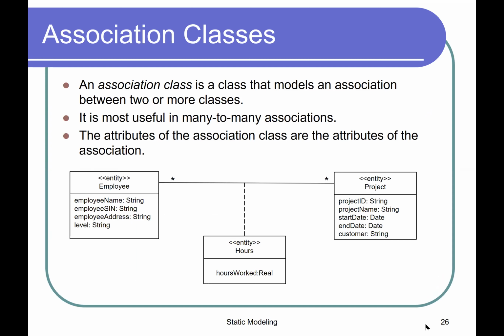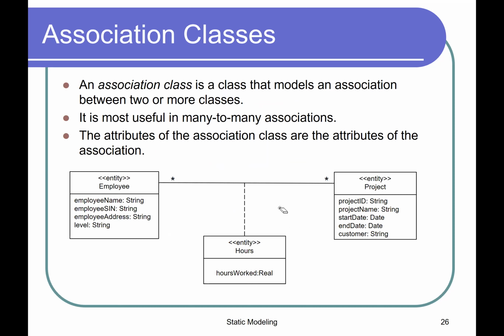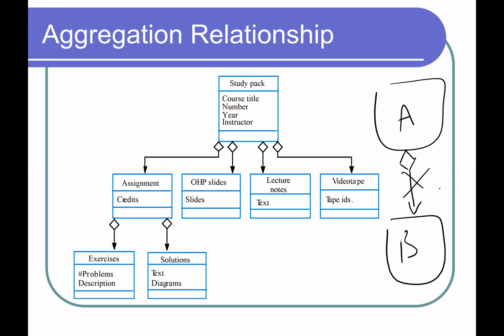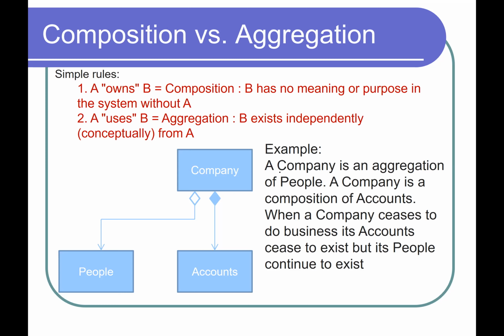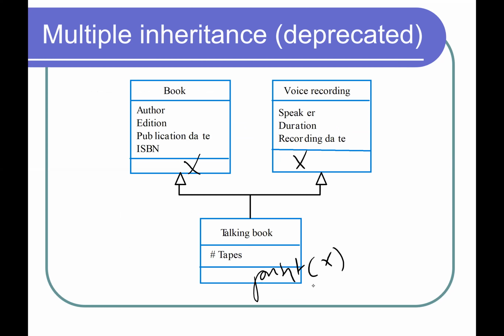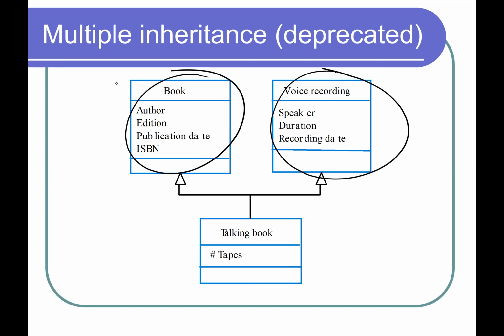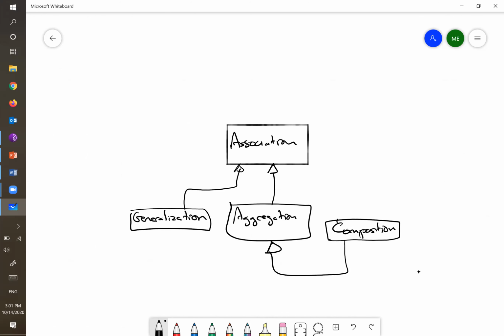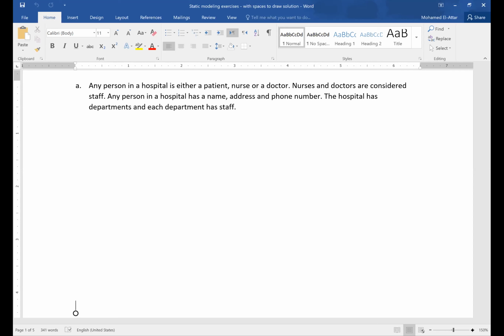SE 310 Lecture 9 Part 1